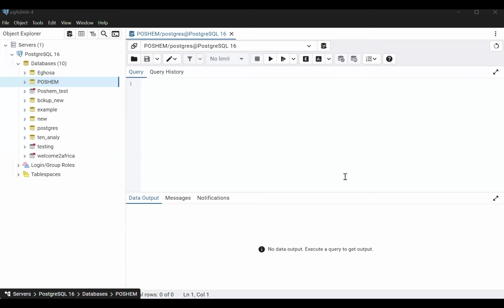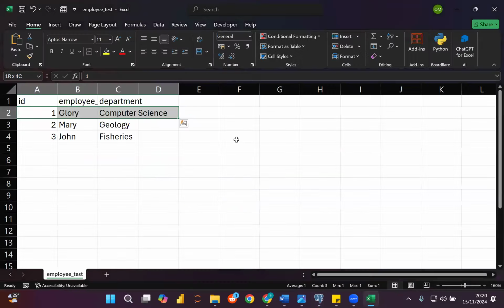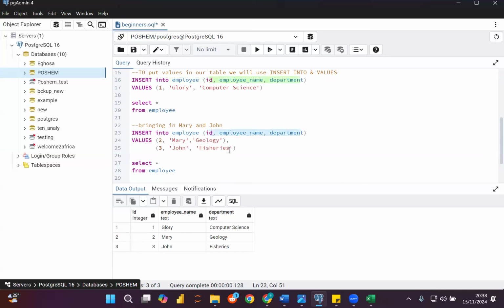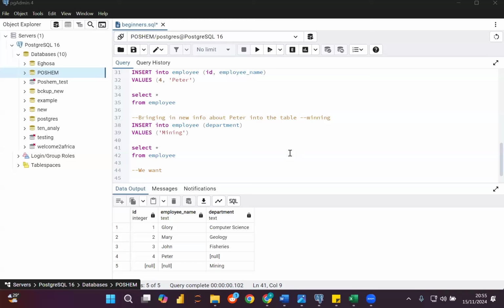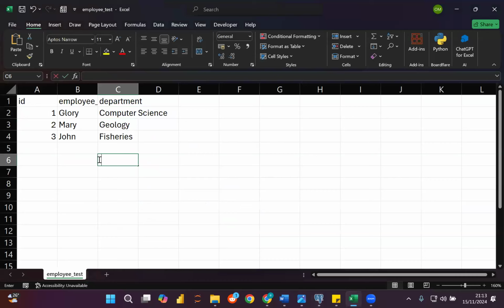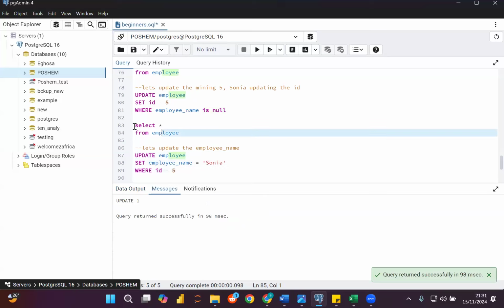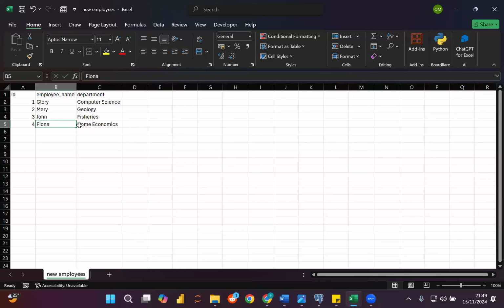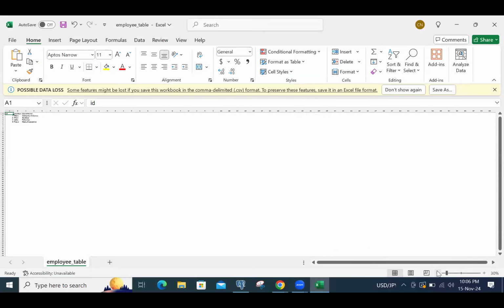POSHEM SQL Data Analysis Class 3 CREATE , DML, INSERT, UPDATE, DELETE , SELECT Fri Nov 15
In Today's course we covered SQL Queries for
DELETE
UPDATE
INSERT
CREATE DATABASE
CREATE TABLE